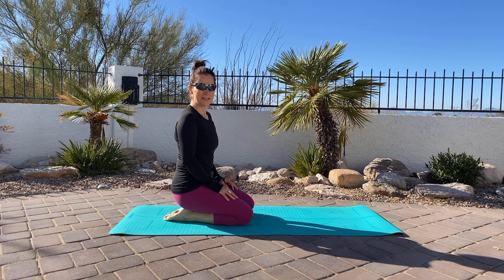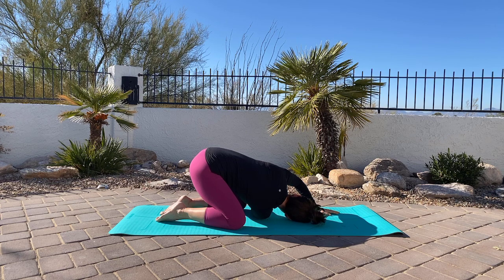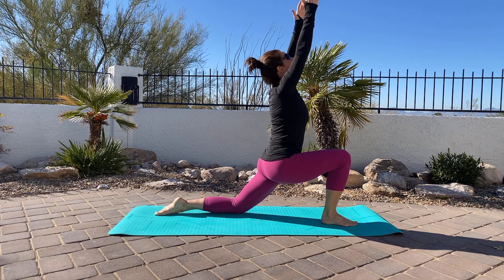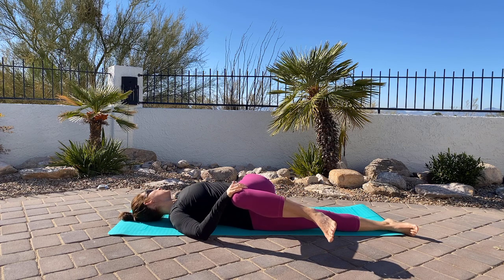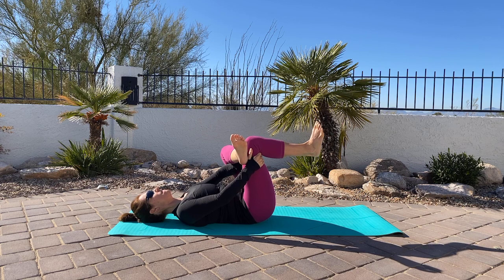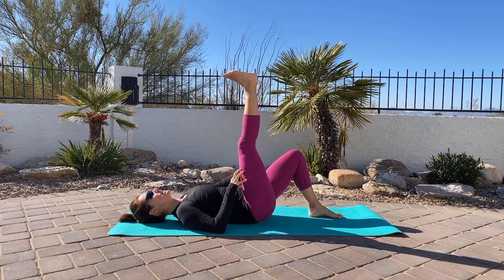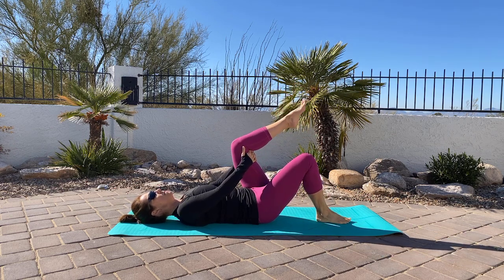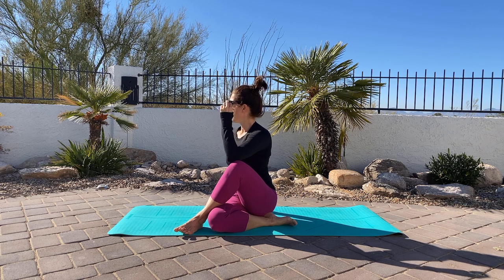Full Body Stretch for Runners - Coach Jenny Hadfield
Invest in your recovery post-run, walk, or cycle. Take Coach Jenny's Full Body Stretch Class to give a little TLC to your muscles, tendons, and joints.